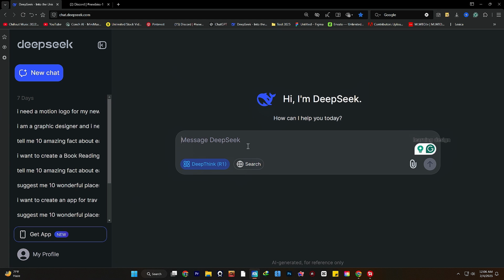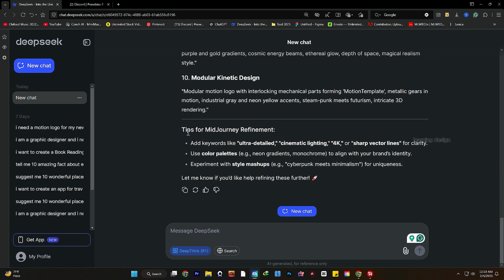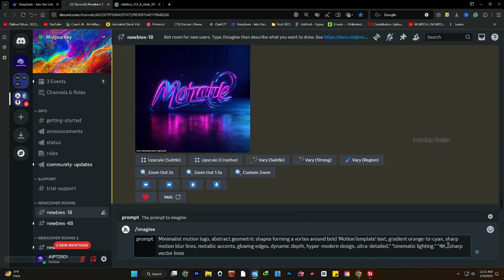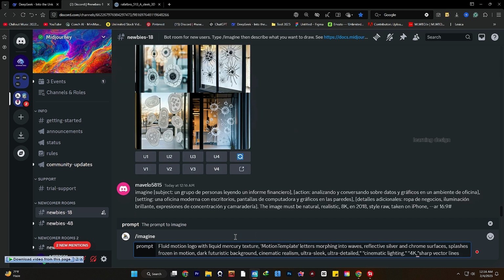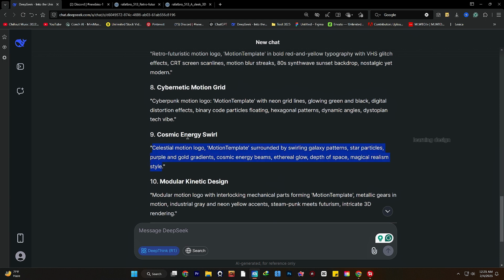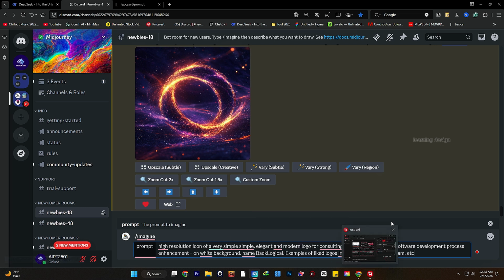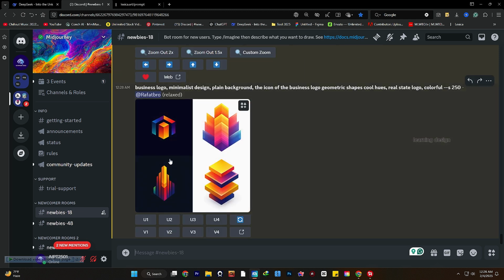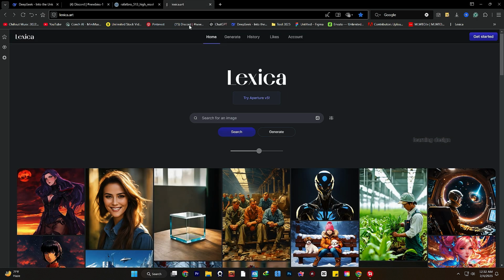Design Your Dream Logo with DeepSeek & Midjourney in Minutes 2025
DeepSeek and Midjourney are powerful AI tools that can be used to generate stunning logo designs. In this video, you will learn how to use these tools to create your dream logo.